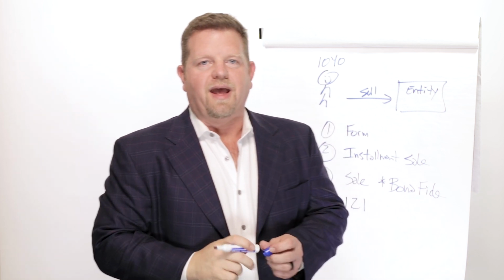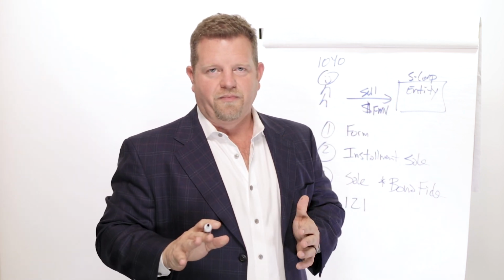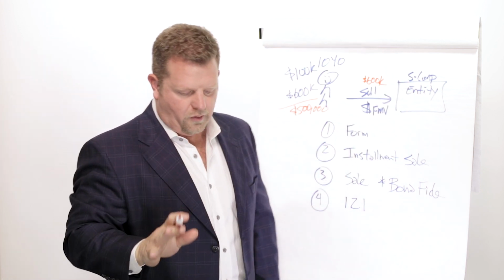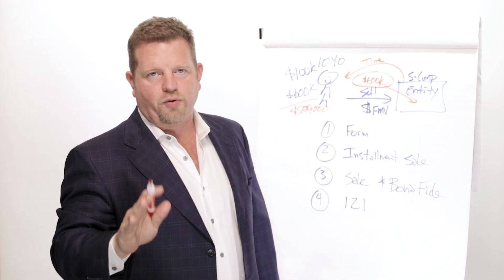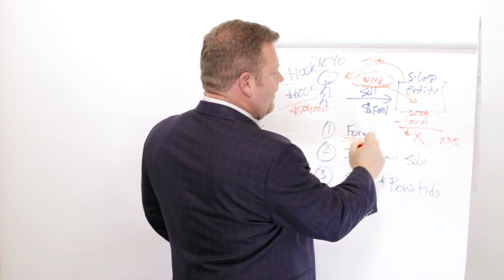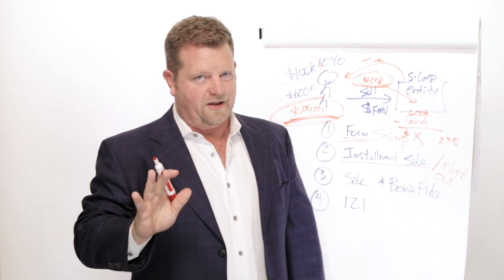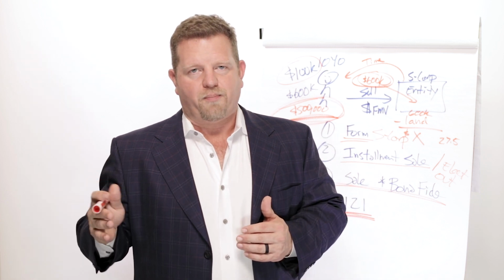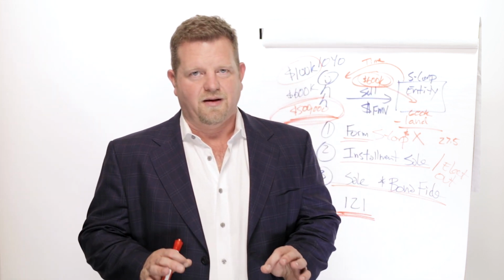How to Pay ZERO TAXES When Selling Real Estate (Yes, It's Legal!)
Here's how you can pay zero taxes when selling a real estate property even if used as a rental. Legal capital gains loopholes reveal by Toby Mathis in this video.
*~ Claim Your FREE 45 min Strategy Session NOW!

Watch and find out how you can use the 121 exclusion correctly and how to sell your property to another taxable entity and more!

for financial strategies and details on upcoming workshops.

Claim Your FREE 45-minute Investment Strategy Session to receive business planning tips and asset protection.

Learn about Real Estate & Asset Protection from Clint Coons, Esq, and Toby Mathis, Esq. at our next all-day free Livestream from 9 am to 4 pm PT. on Saturdays. Our attorneys and specialists will answer ALL questions: Save Your Seat

Toby Mathis, Esq. and Jeff Webb, CPA will answer ALL your questions LIVE on Tax Tuesdays every other Tues